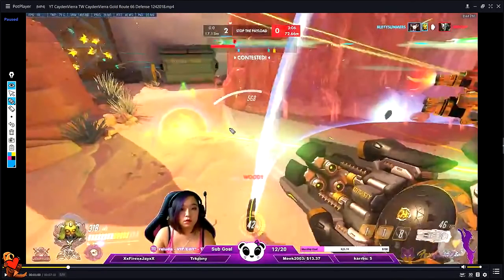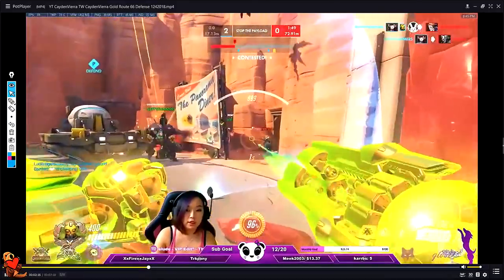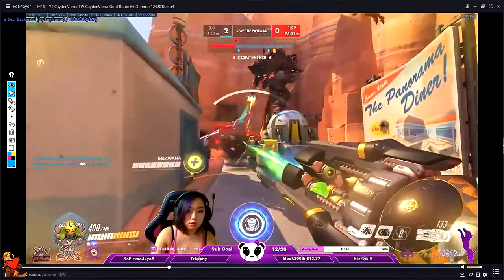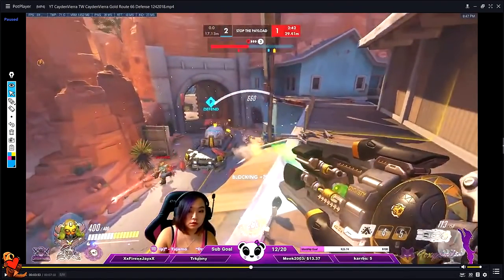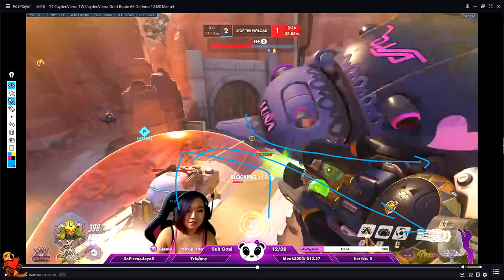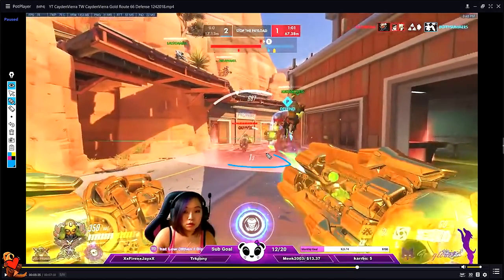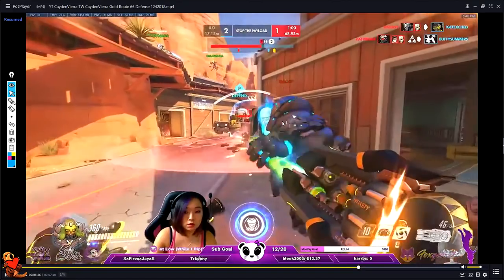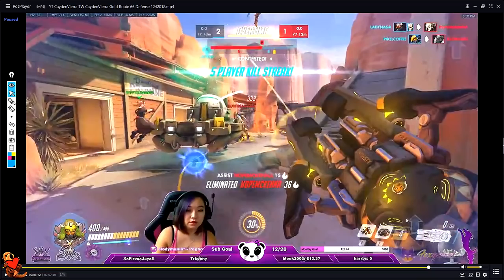Gold Orisa Live In Depth Vod Review by a 4236 Peak Orisa Main. Route 66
Twitch Schedule: Mon, Wed, Fri 1pm-3pm PST